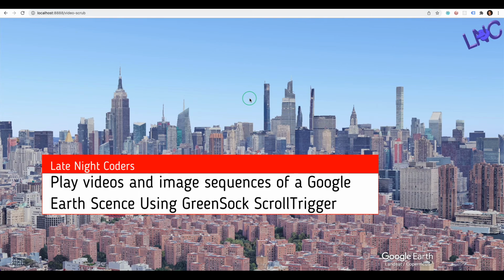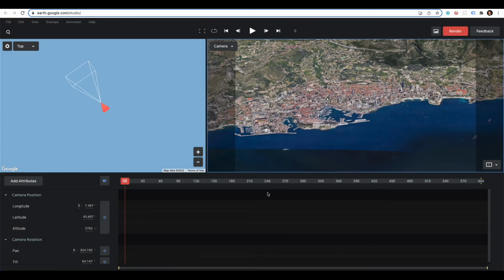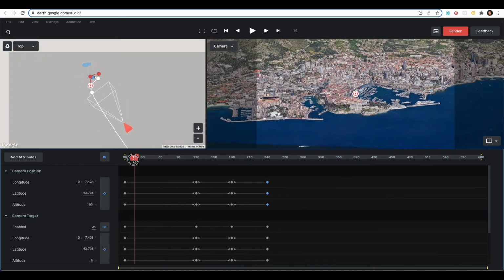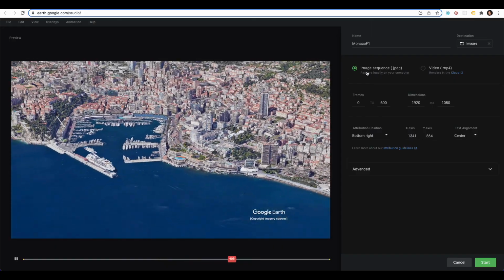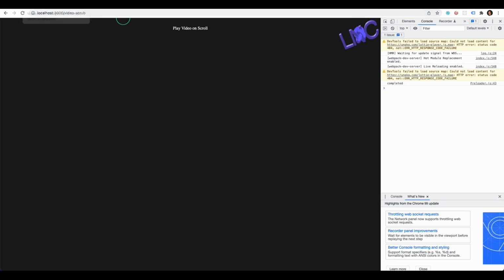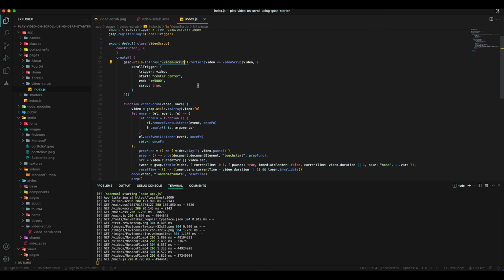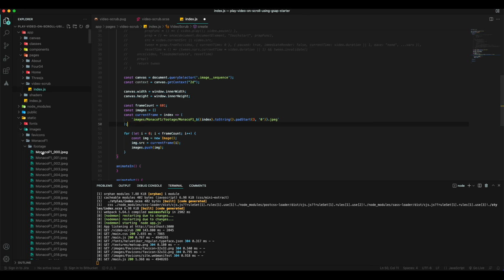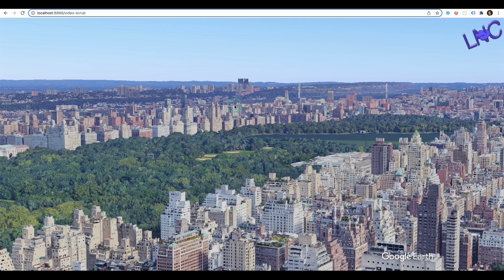Playing videos or image sequences of a Google Earth scene Using GreenSock's ScrollTrigger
In this video, I will show you how you can create a beautiful 3D scene using Google Earth Studio and then use the GreenSock ScrollTrigger plugin for playing the rendered videos or image sequences.

Video Timeline
00:00 Intro and what we will be making in this video
01:46 Creating our scene in Google Earth Studio
19:18 Get the starter code from Github
24:24 Implementing the video scrubbing code
30:13 Scrolling through image sequences

Happy coding 🙂